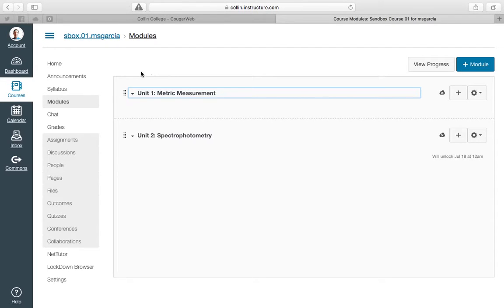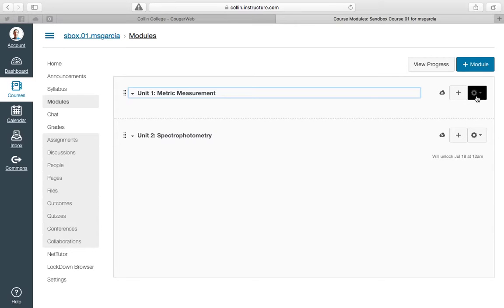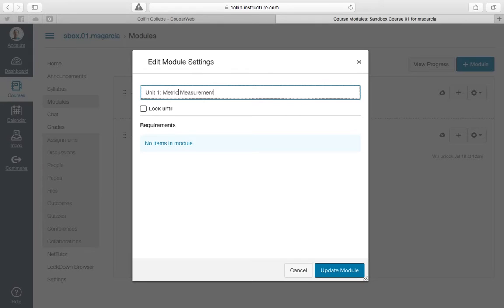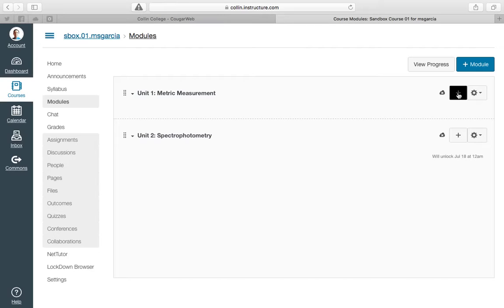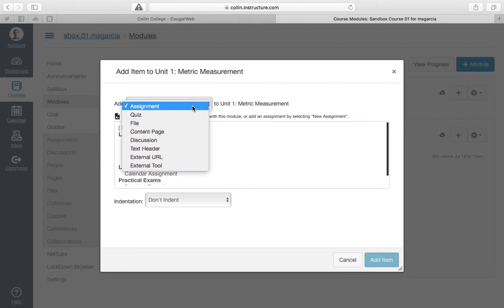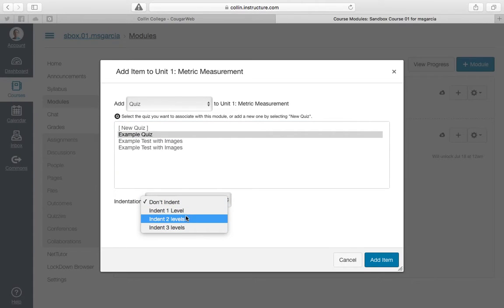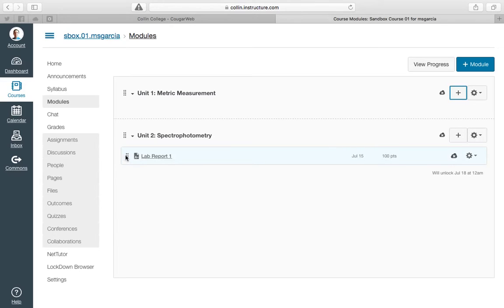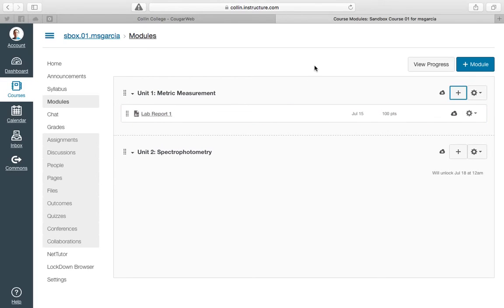3.3L Adding Content to Modules (Unit 3 Modules Canvas Lite)